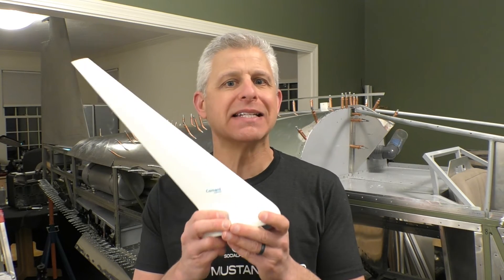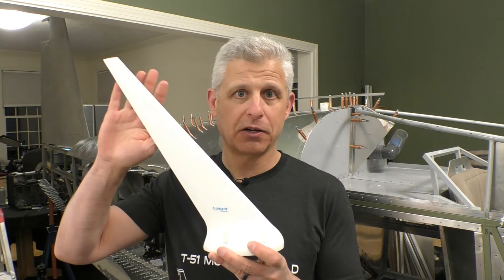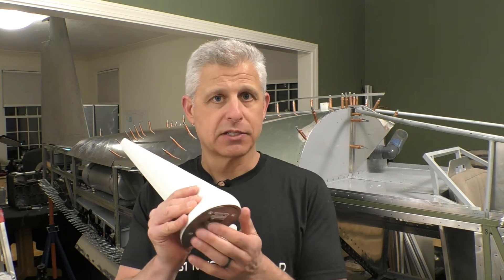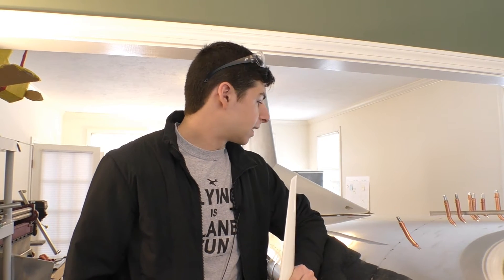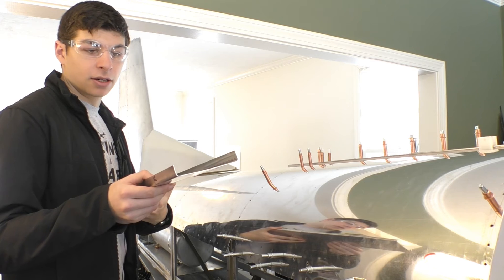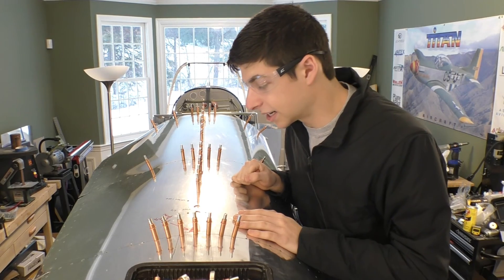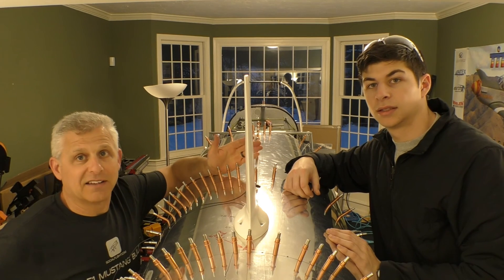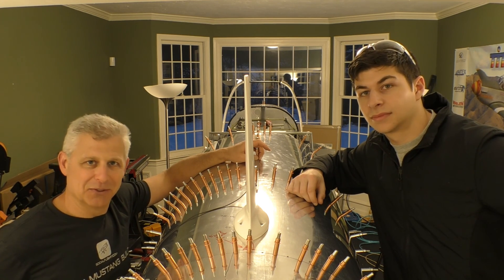Radio Communications for our T-51D Mustang...It's Antenna Time!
We want to keep the outside of our replica P-51D Mustang as clean as possible.  So, we chose the Comant combination Com/GPS (CI 2680-200) all-in-one antenna to handle both com and nav.  Follow along as we explain how to calculate the ground plane requirements and complete the doubler and mounting for this amazing piece of antenna engineering.   It's another cool stage in our adventure building SocialFlight's WWII Replica of a P-51D Mustang Fighter!